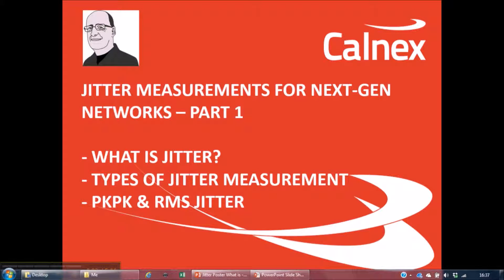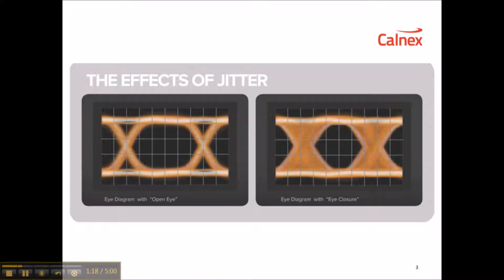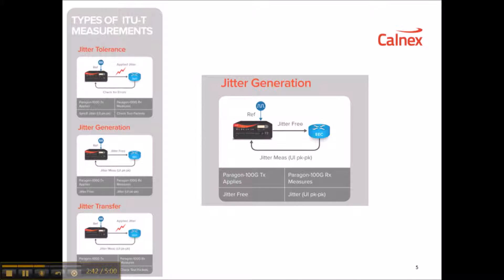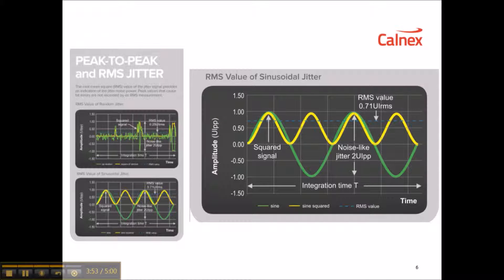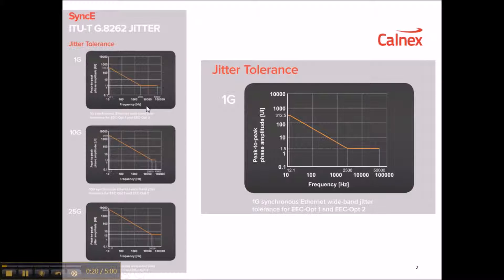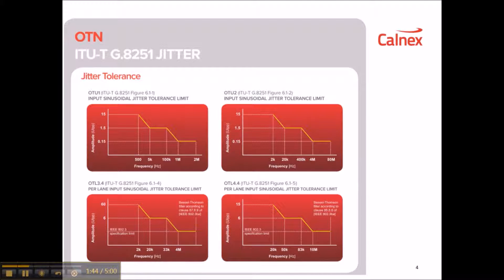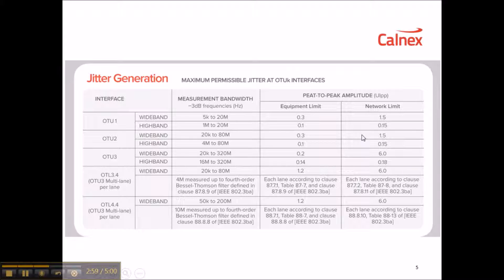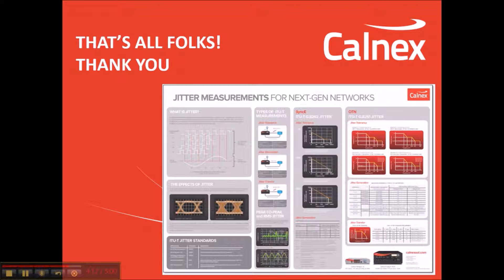Jitter Measurements for Next Generation Networks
Based around the technical jitter poster available from the Calnex this is a discussion based around jitter measurements for Next Generation Networks. Part 1 focuses on what jitter is, the types of jitter highlighting peak to peak and rms. Part 2 describes the ITU-T standards for jitter.